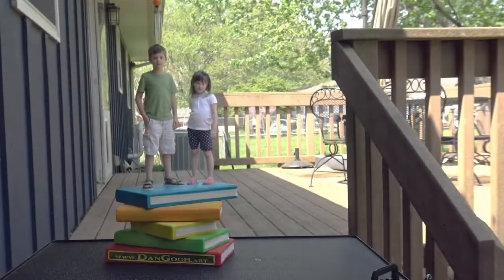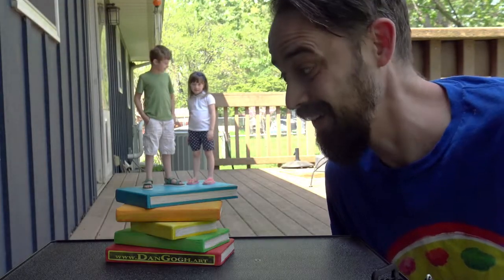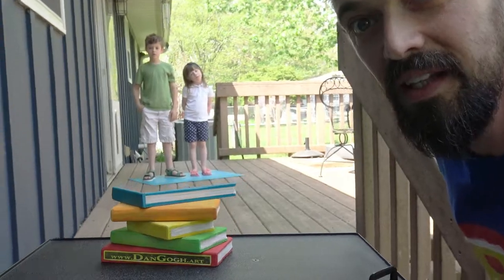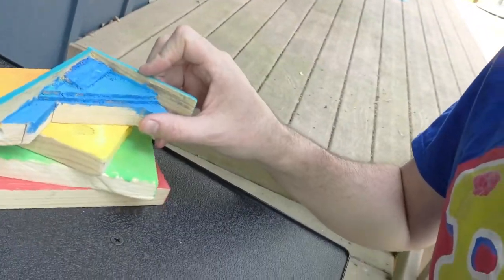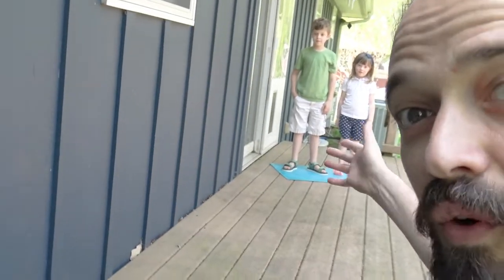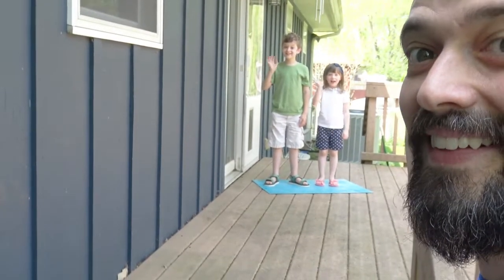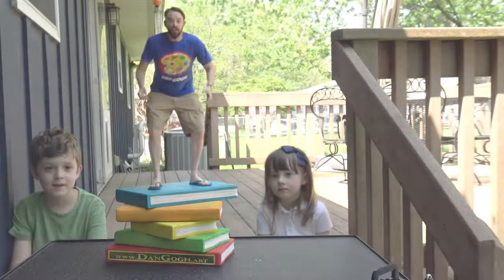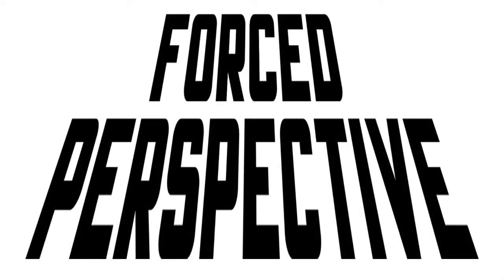Forced Perspective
This is such a cool Optical Illusion that was used often in early movie making and is still used today!  A big thanks to Nathaniel and Elsie for their help!!